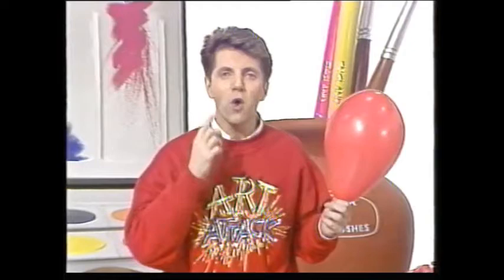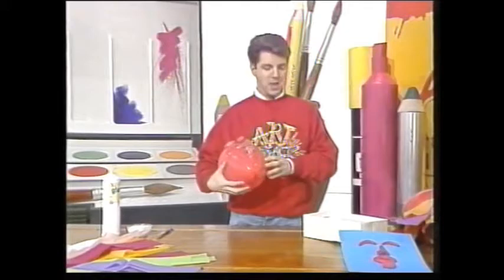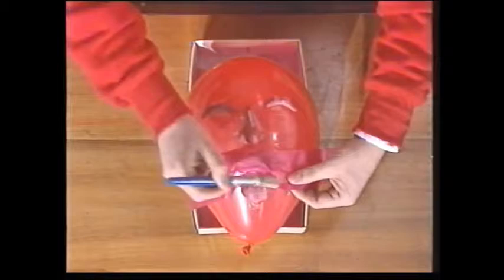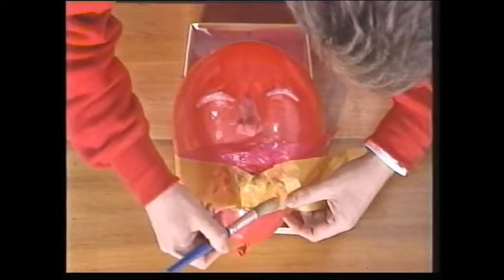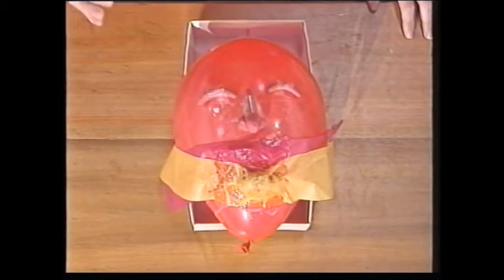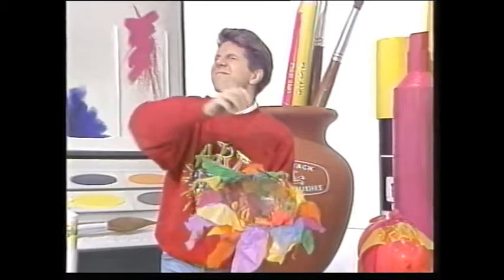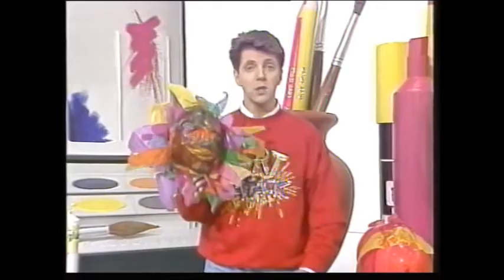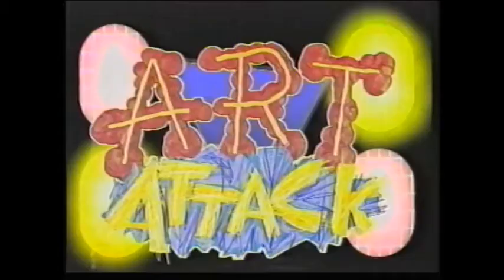Art Attack - Series 2, Episode 5 (1991) Clip 46: Tissue Paper Mask Attack